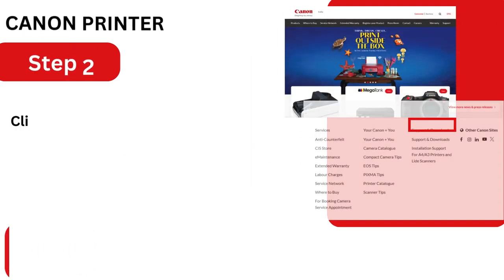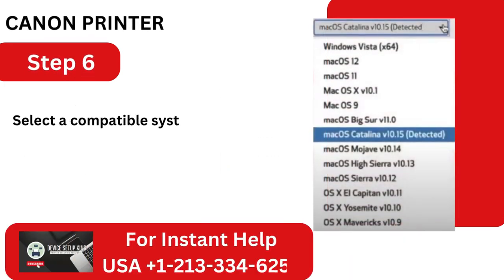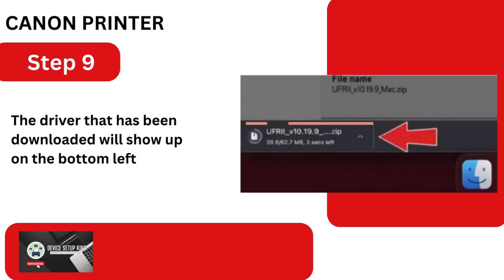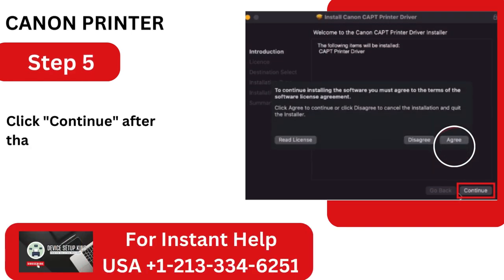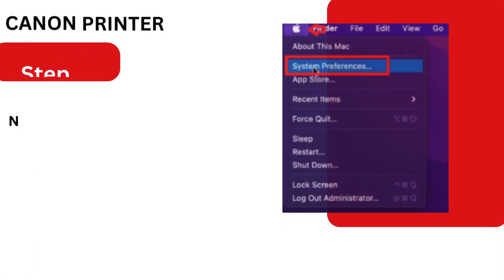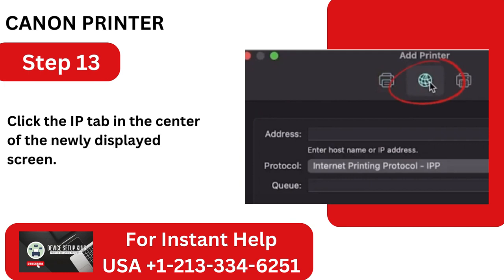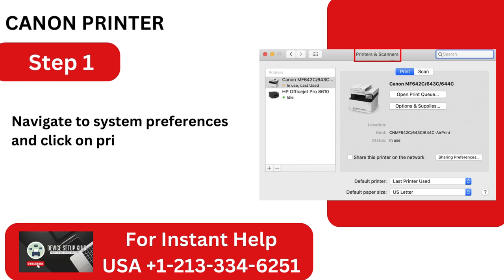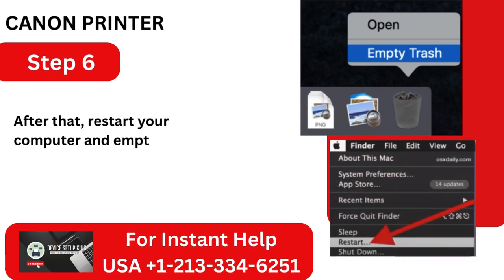How to Setup and Install Canon Printer Drivers for Mac?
On the off chance that you're trying to find a guide on downloading and installing Rule printer drivers for Mac, at that point you've got clicked the correct video. Rule printer drivers are fundamental for settling gadget issues and optimizing your computer's execution.

Download Canon Printer Driver for Mac OS
Install Canon Printer Driver on Mac
Remove Canon Printer Driver from Mac (If you have installed a corrupt or wrong driver)
Reinstall Drivers on Mac After Uninstalling Them

Steps:-
1. Canon Website
2.  Software & Drivers
3. Download Recommended Driver
4. Open download
5. Installer
6. System Preferences
7. Adding printer
8. Setting options

Device Setup King provides certified and professional printer experts who fix all printer problems. We are avail 24/7 to provide troubleshooting guides for almost all brands, such as HP, Canon, Brother, Epson, Panasonic, Xerox, and so much more. Give us a call anytime, and we'll get to your printer problem asap.